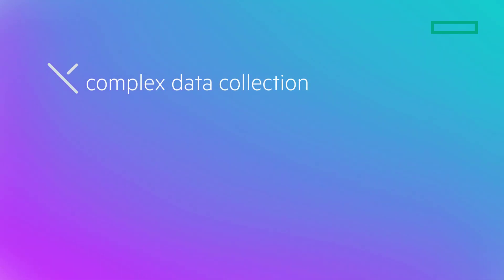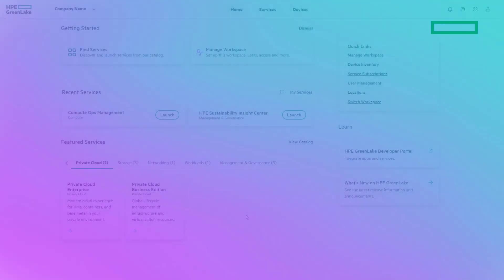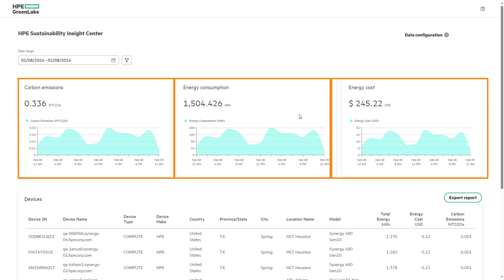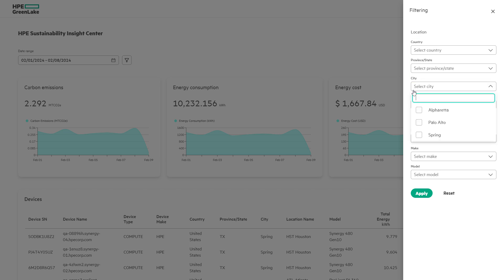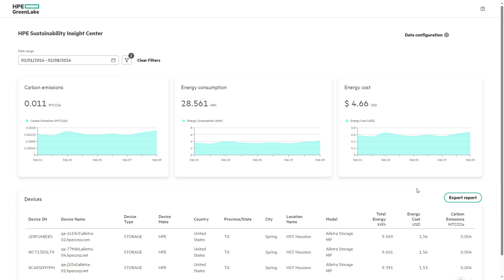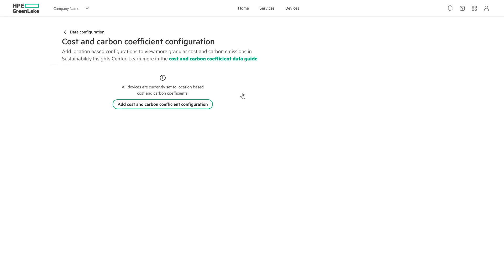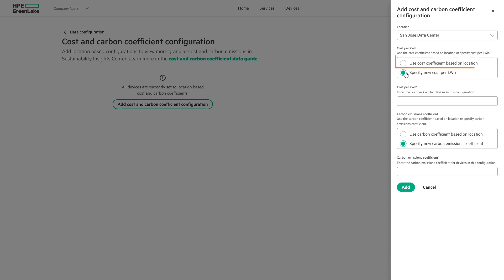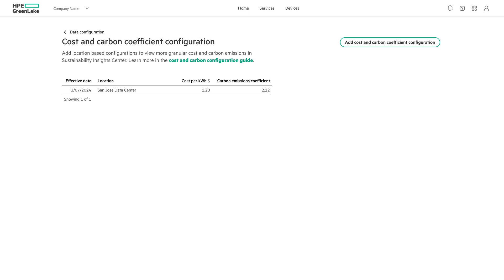Measure carbon footprint & power consumption with HPE Sustainability Insight Center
With the HPE Sustainability Insight Center organizations can consolidate key Carbon Footprint, Electricity Consumption, and Electricity Cost data from across heterogeneous IT estates into a unified view with the ability to analyze and generate reports.